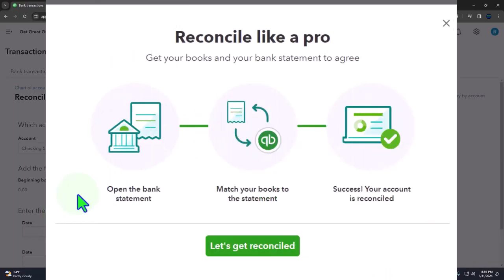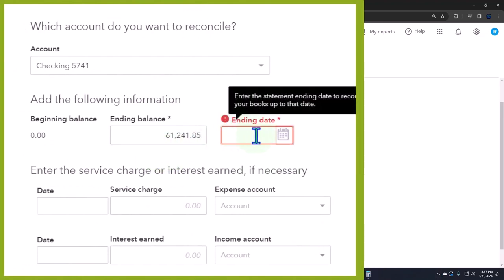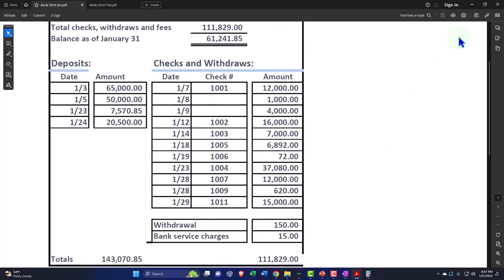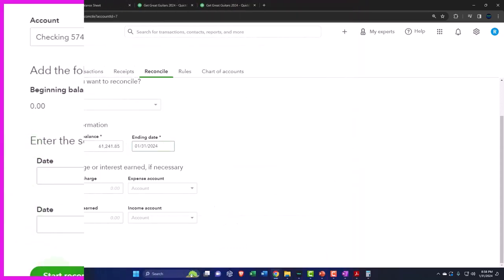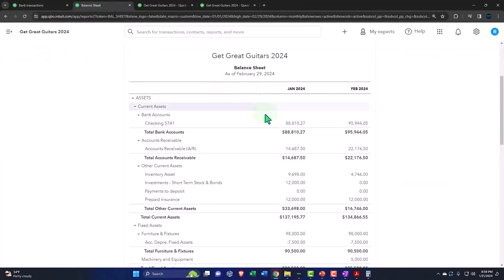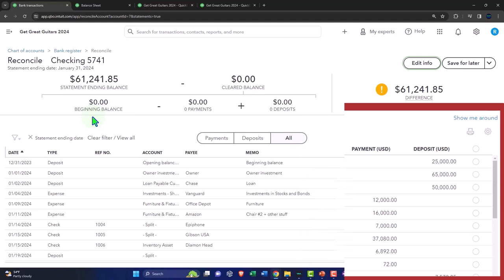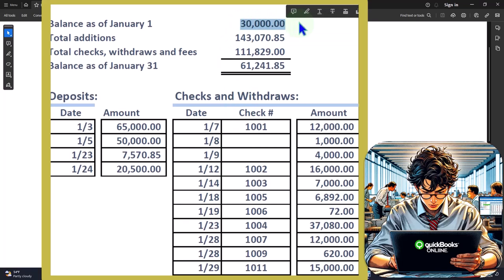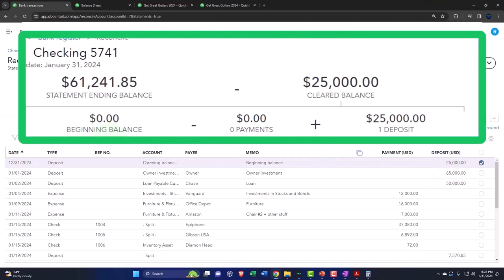Part 2 Bank Reconciliation Month One Overview QuickBooks Online 2024